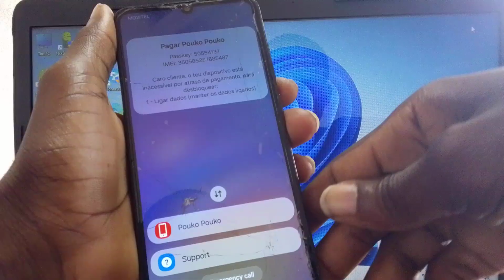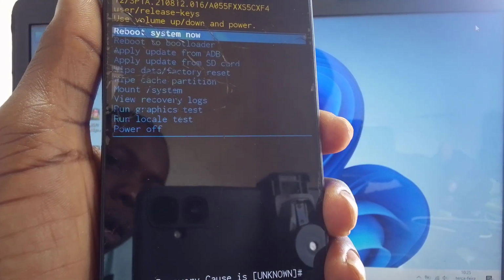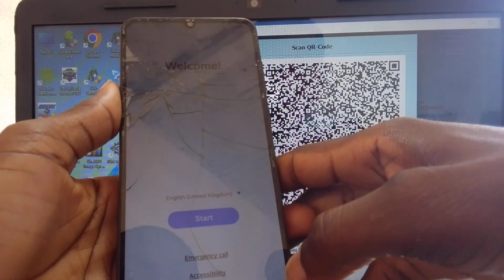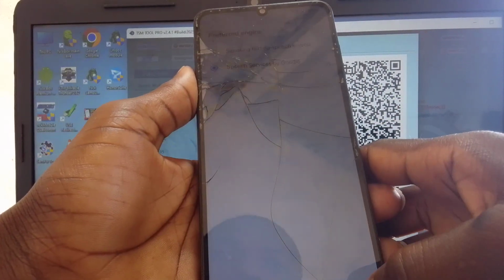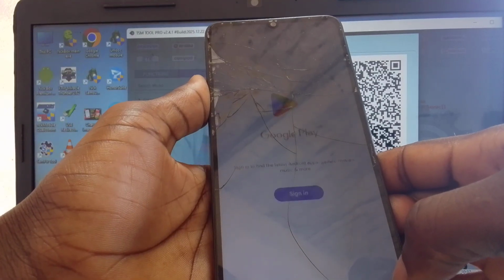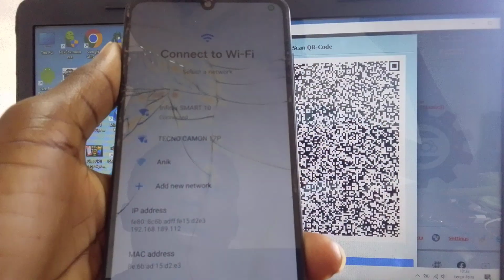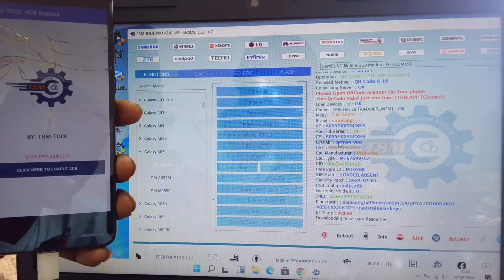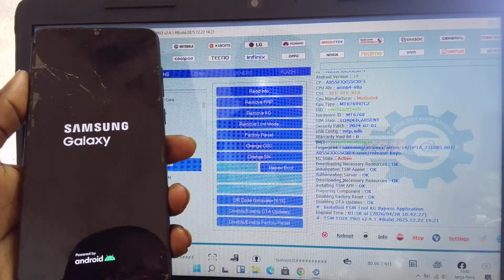Samsung Galaxy A05 MDM Lock Removal | TSM Tool Latest APP BLOCKED TO PLAY PROTECT 2026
In this video, we demonstrate how to remove KG (Knox Guard / FRP) on Android 14, 15, and 16 devices without using TSM App or Device Admin.
This is a world’s first method by TSM Pro in 2025, perfect for GSM technicians and mobile repair shops.

🔧 What’s Covered:

Remove KG on Android 14 / 15 / 16

No TSM App Required

No Device Admin Needed

Step-by-Step Guide with TSM Pro

Samsung A05 KG MDM Lock Remove By TSM Tool Pro Samsung A055F Android 14 All Samsung MDM Lock Bypass
How To All Samsung MDM KG Lock Bypass Samsung A05 KG MDM Lock Remove By TSM Tool Pro Samsung A055F All Android 14 & 15

In this video, we provide a detailed tutorial video on how to remove MDM (mobile device management) from a Samsung A05 phone. Discover the straightforward process to perform an MDM remove, ensuring your device is free from restrictions. Learn how to how to factory reset samsung and bypass MDM with ease.